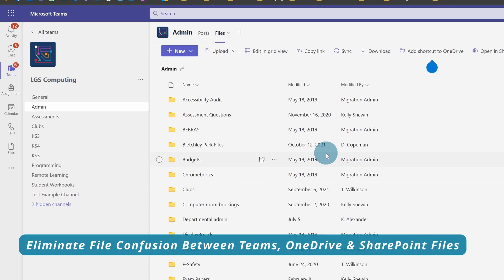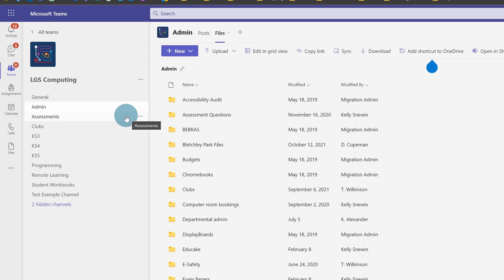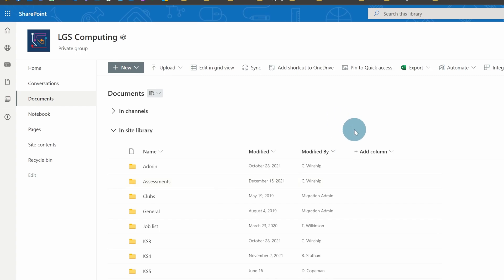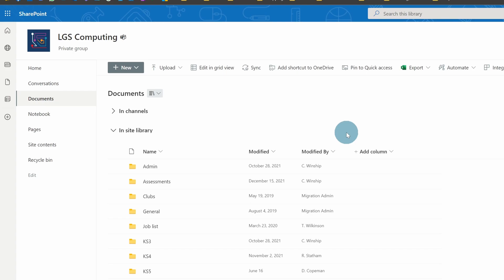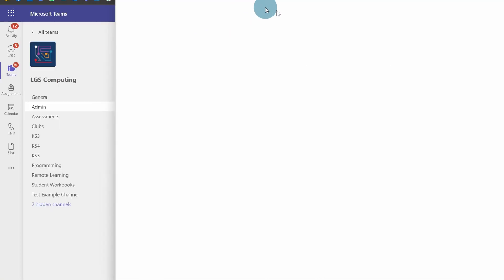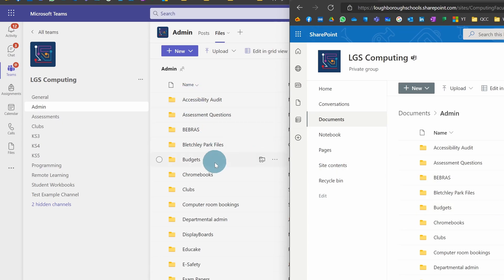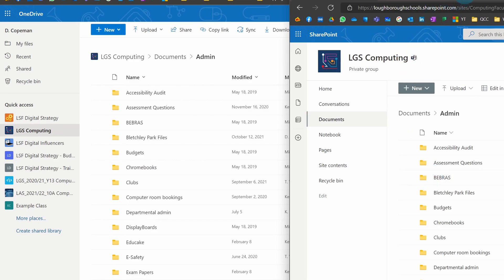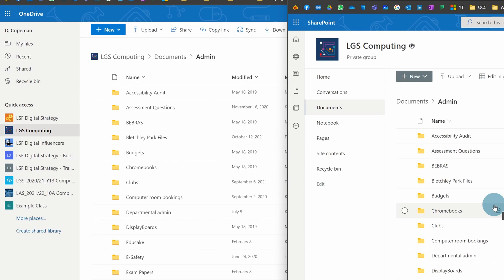Eliminate File Confusion Between Teams, OneDrive & SharePoint Files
00:00 - Start
00:09 - Differences between Teams, OneDrive & Sharepoint Files
00:43 - What happens when you make a Team
00:51 - Where do synced files go?